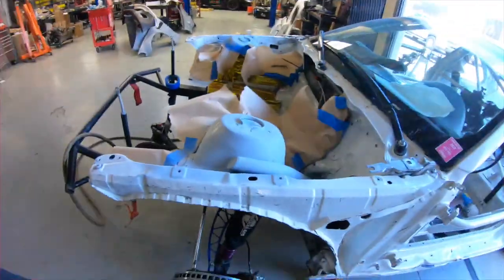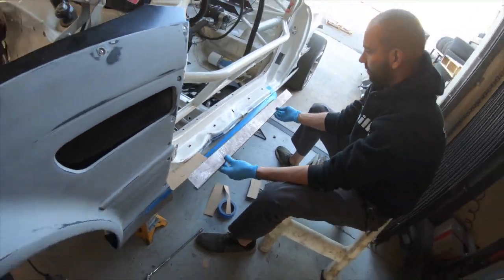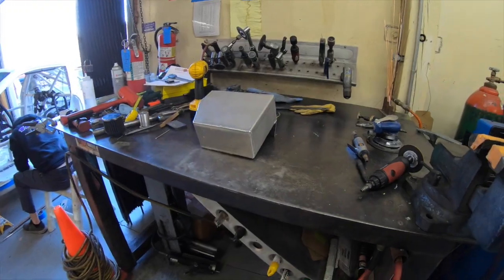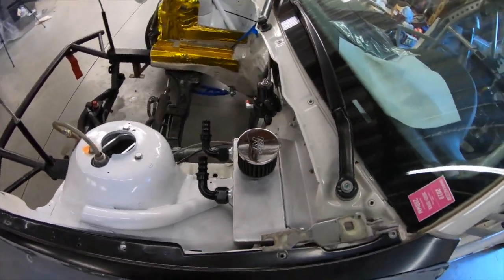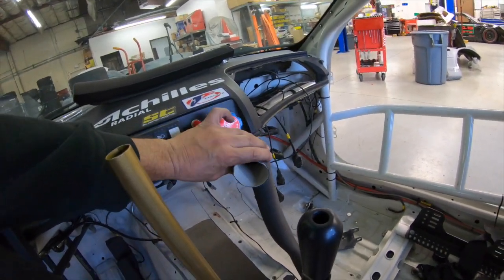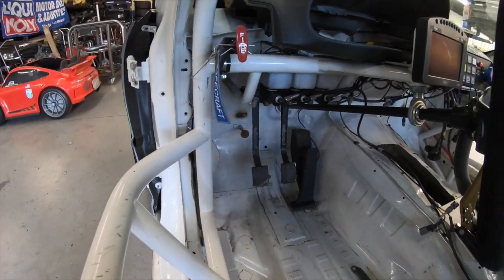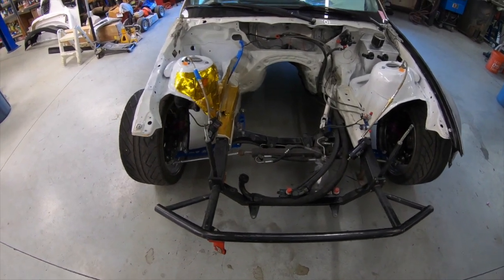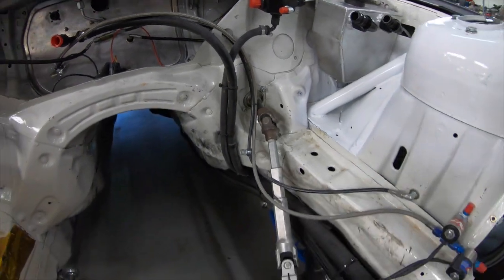Michael Essa Formula Drift E46 M3 off season prep 1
Essa Autosport Formula Drift off season prep 1. chassis updates, crash damage repair, and a run down on some of the components we use.